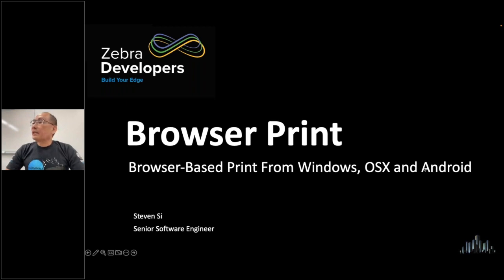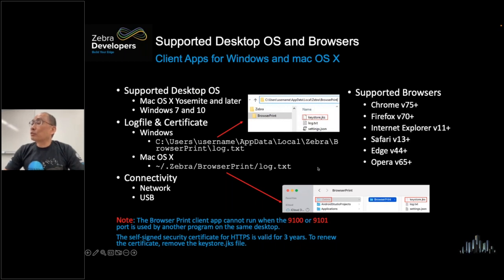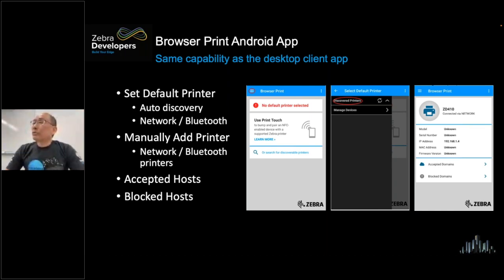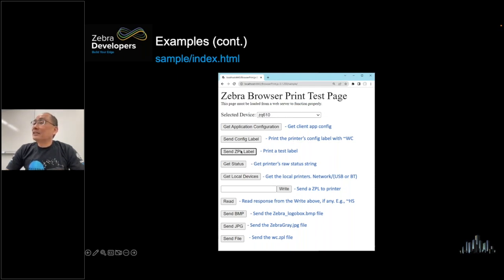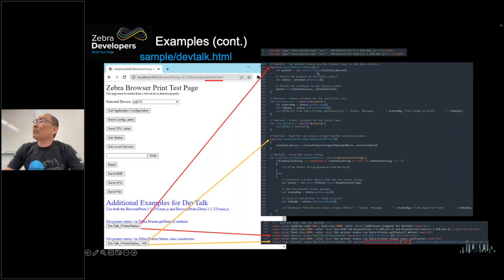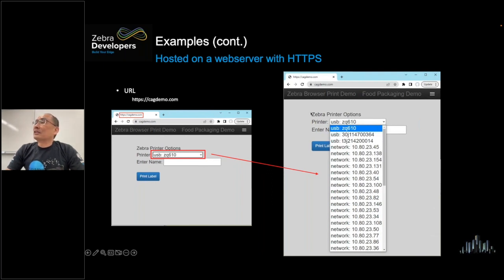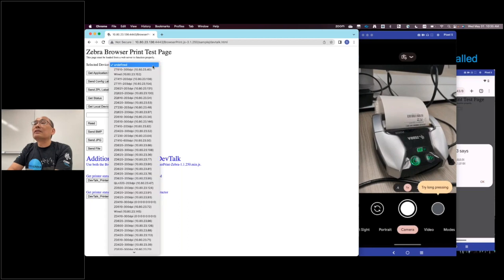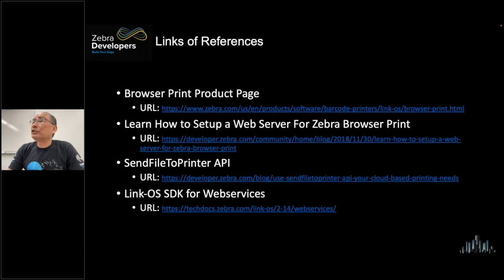Zebra DevTalk | Printing from Browsers on Windows, OSX, and Android™ with Zebra’s Browser Print SDK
Are you looking for a powerful and flexible way to print labels, receipts and barcodes from your web applications? If so, then please join us for this session. Steven Si, a Senior Software Engineer in our Printer division, will cover the following topics:
- What Browser Print is and how it works
- How to integrate Zebra Browser Print into your browser-based applications
-Tips and tricks for optimizing your print workflows